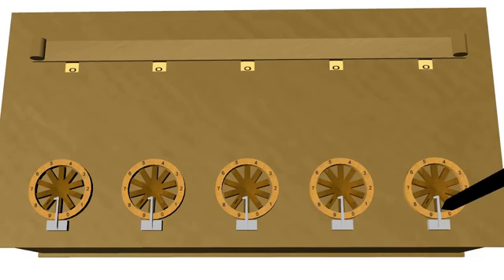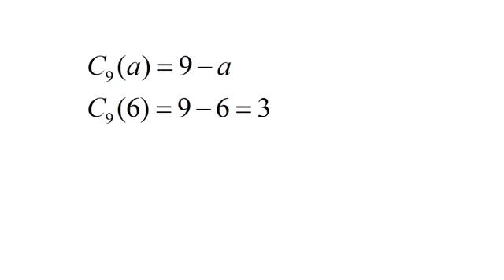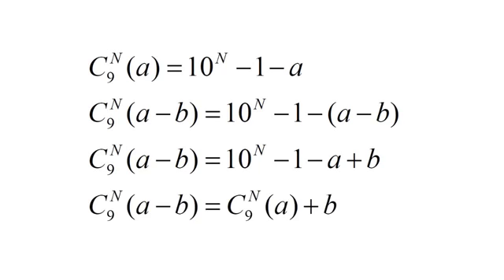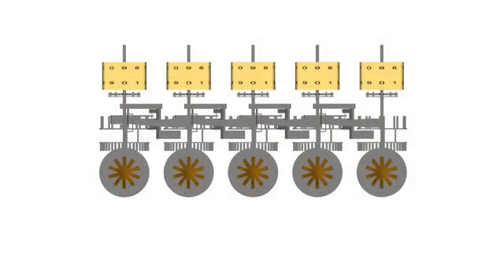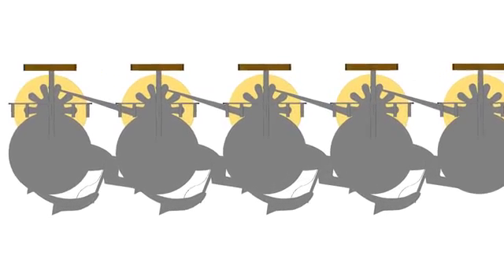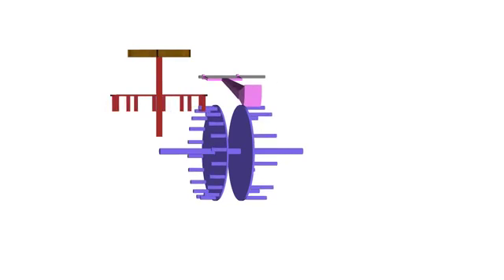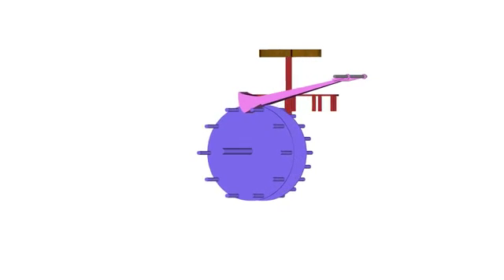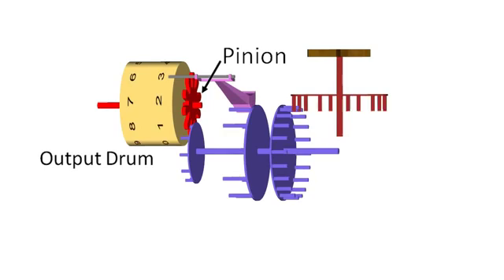Computer basic for student(4)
Basic computer